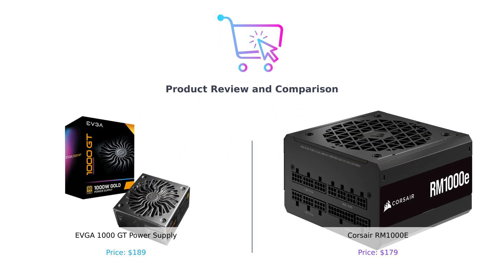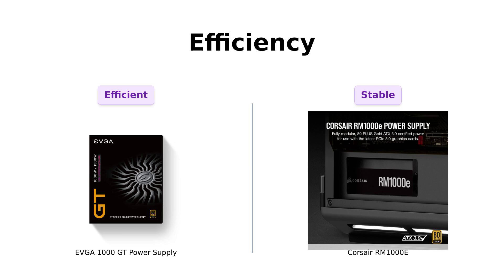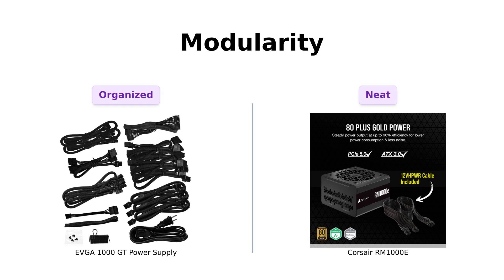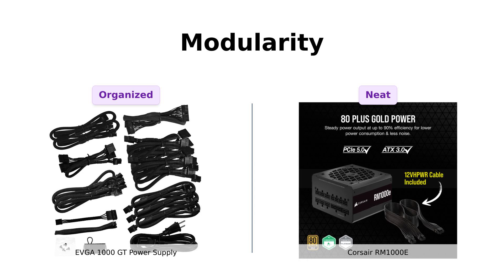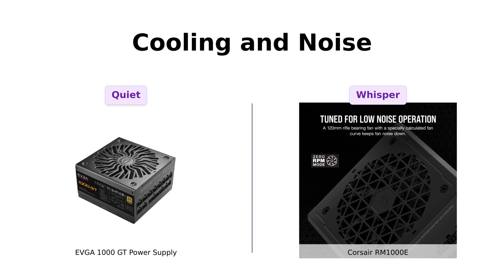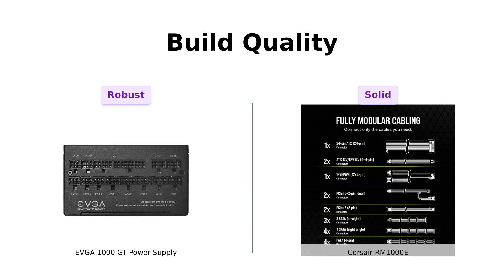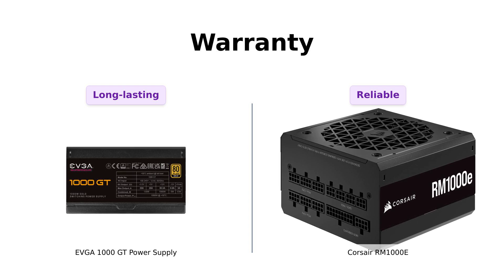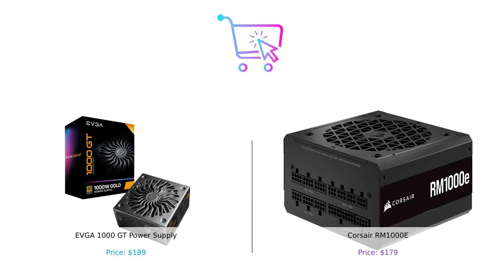EVGA 1000 GT vs Corsair RM1000e (2023) 🤔 Comparison & Review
In this video, we compare the EVGA 1000 GT Power Supply to the Corsair RM1000e (2023) Power Supply, highlighting their key features and differences.

First Product: EVGA 1000 GT - $189 - 80 PLUS Gold certified, Fully Modular, Eco Mode with FDB Fan, 100% Japanese Capacitors, 10 Year Warranty
Second Product: Corsair RM1000e (2023) - $179 - Fully Modular PSU, ATX 3.0 & PCIe 5.0 Compliant, 105°C-Rated Capacitors, 80 Plus Gold Efficiency, Modern Standby Support

Which power supply will come out on top? Find out in this detailed comparison! ⚡